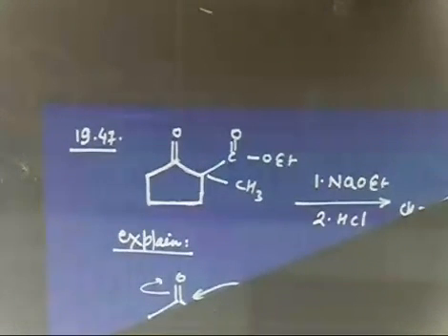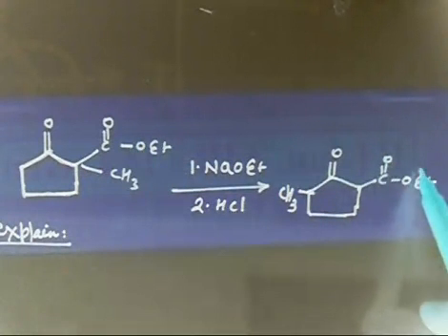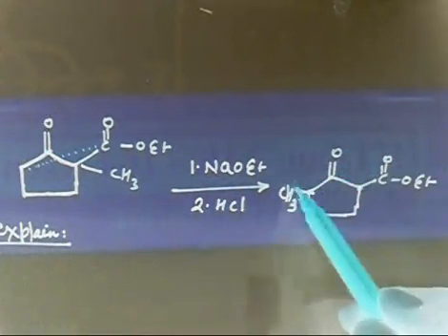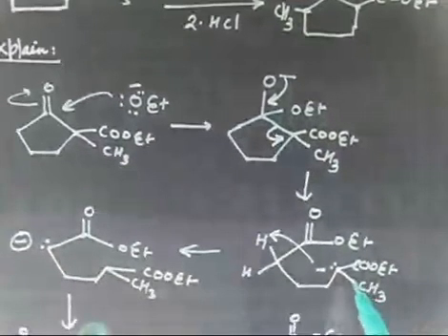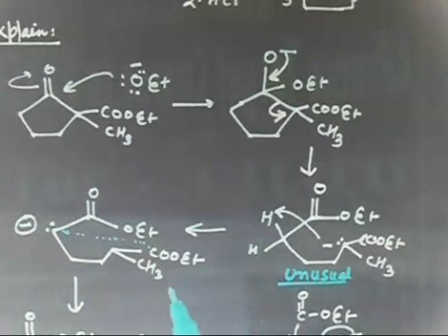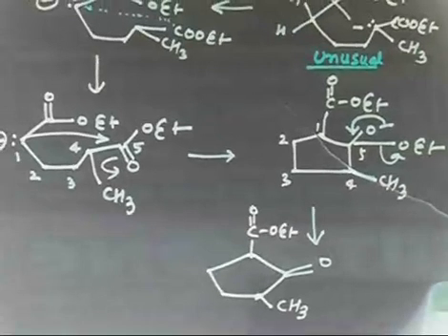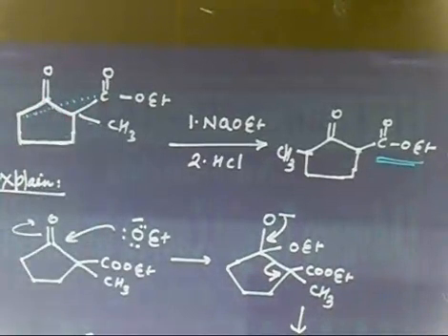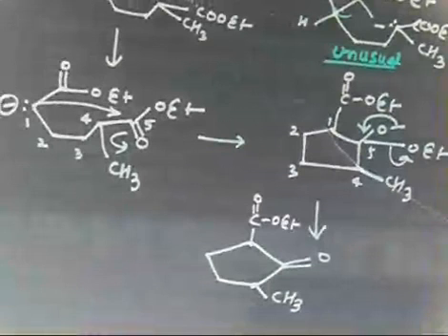Organic Chemistry # Reactions of Ester # claisen reaction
Reactions of Ester